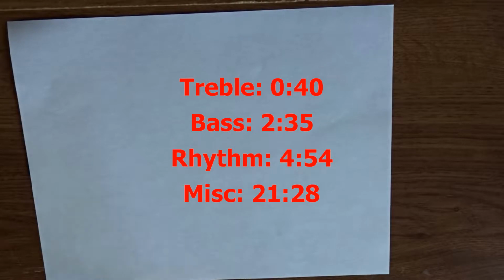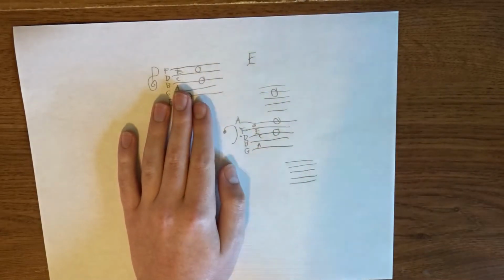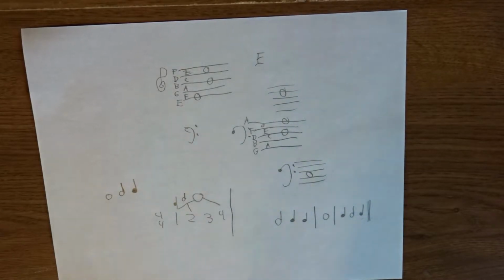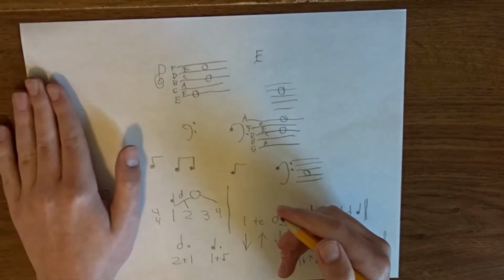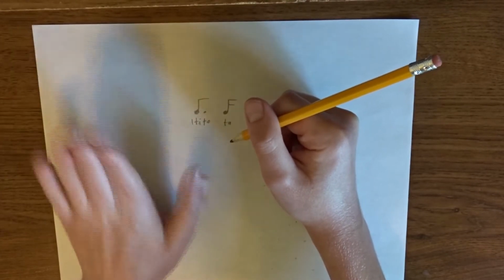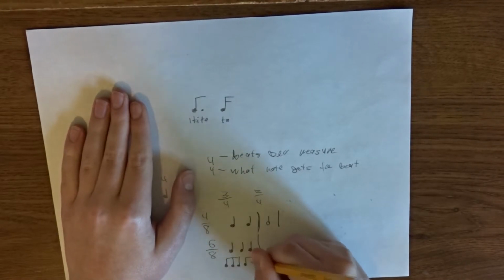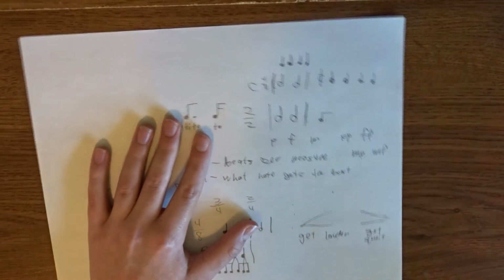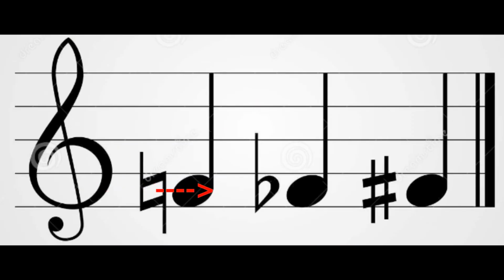How to Read Music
I show you how to read treble and bass clef, rhythms, and miscellaneous music stuff!